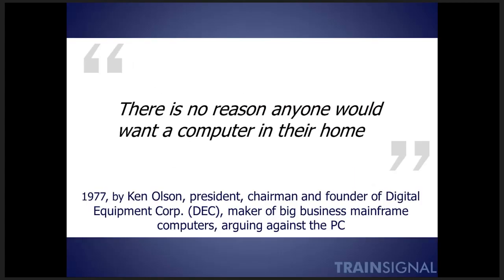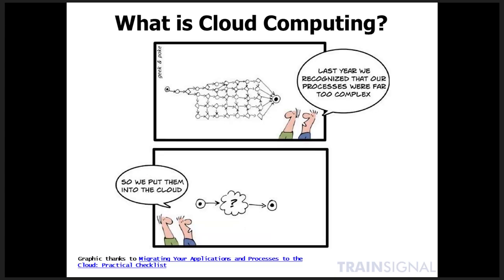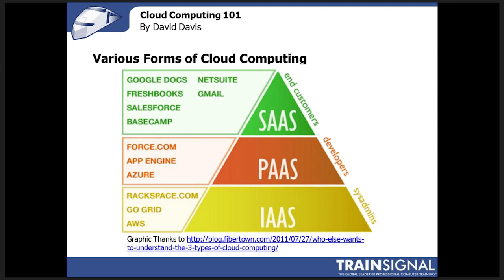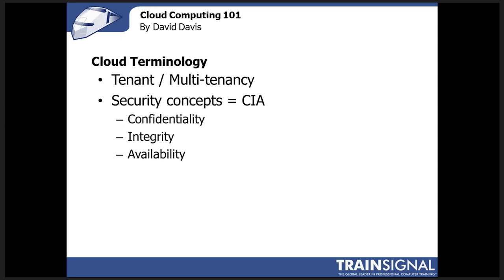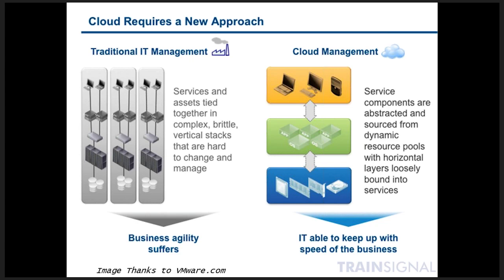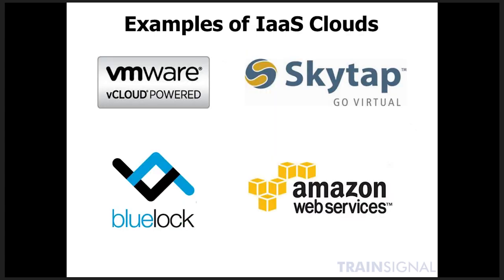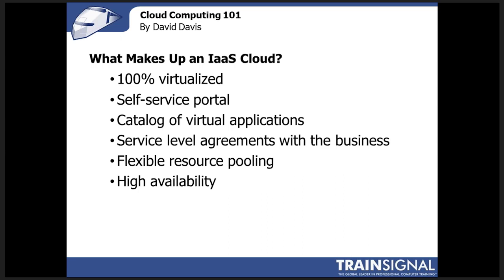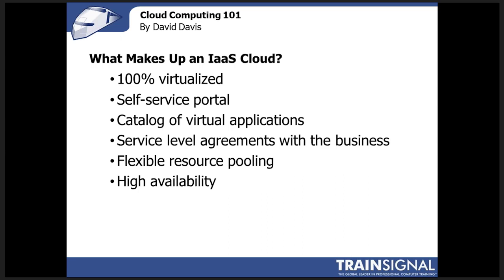Cloud Computing 101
In this webinar, vExpert David Davis breaks down Cloud Computing to what it really is and what it does and how you can start your career in the cloud.